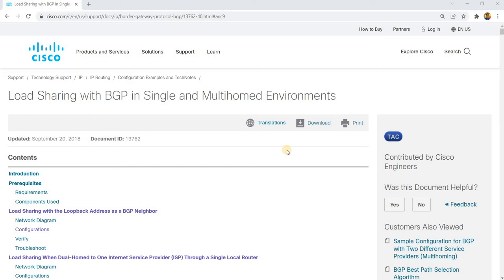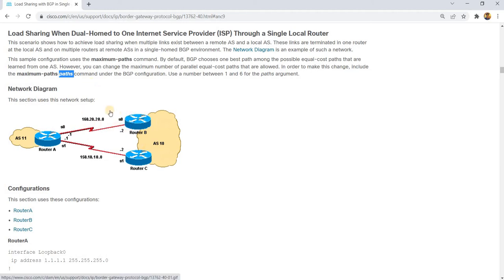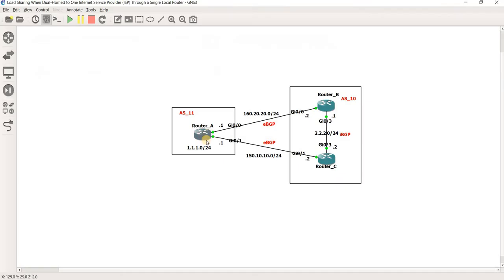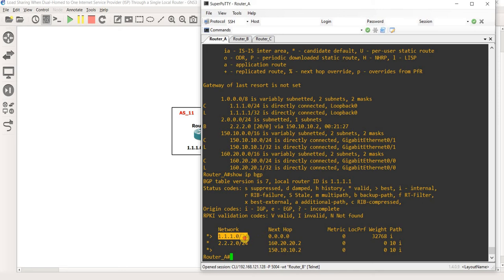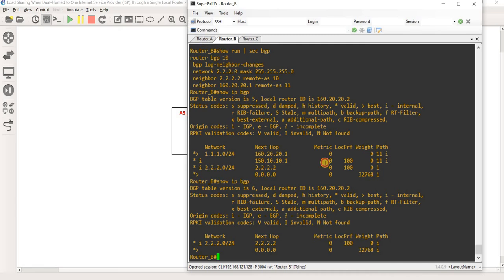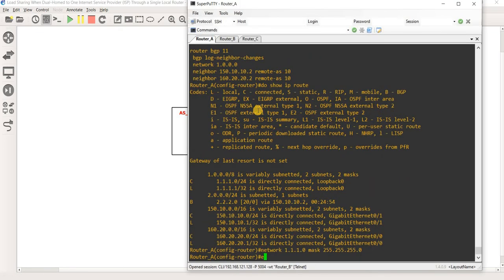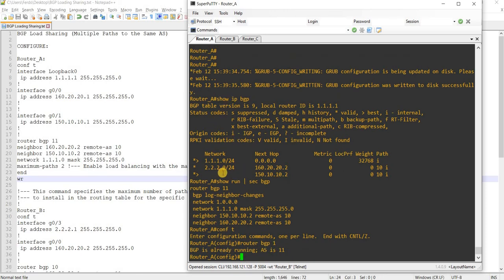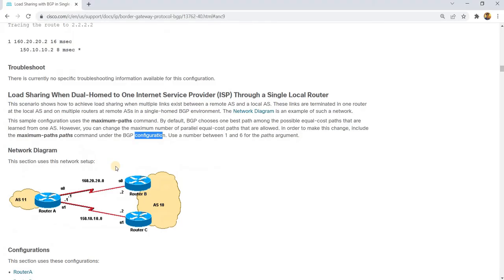BGP Load Sharing with Multiple Paths to the Same AS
CONFIGURE:

Router_A:
conf t
interface Loopback0
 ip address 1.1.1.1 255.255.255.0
interface g0/0
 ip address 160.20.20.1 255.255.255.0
interface g0/1
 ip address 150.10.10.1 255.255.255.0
maximum-paths 2 !--- Enable load balancing with the maximum-paths command.
end
wr

!--- This command specifies the maximum number of paths
!--- to install in the routing table for the specific destination.
Router_B:
conf t
interface g0/3
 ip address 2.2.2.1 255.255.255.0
interface g0/0
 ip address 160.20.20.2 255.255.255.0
end
wr

Router_C:
conf t
interface g0/3
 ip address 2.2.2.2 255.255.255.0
interface g0/1
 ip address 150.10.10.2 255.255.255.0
end
wr

References:
Load Sharing When Dual-Homed to One Internet Service Provider (ISP) Through a Single Local Router